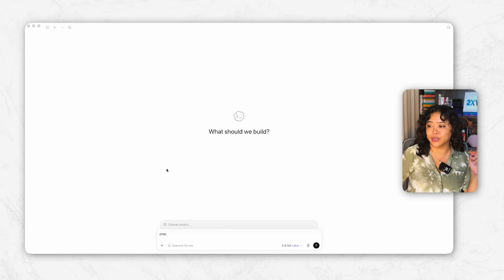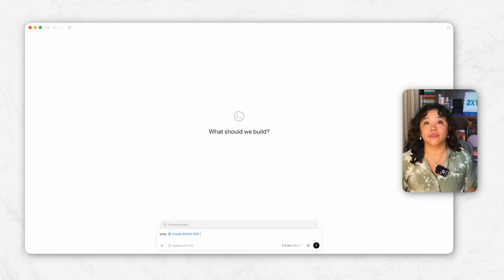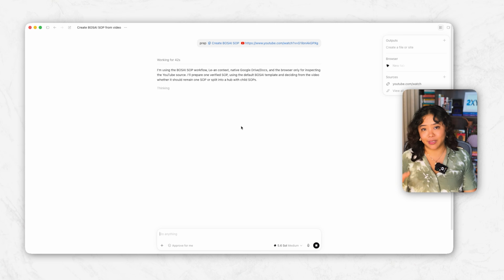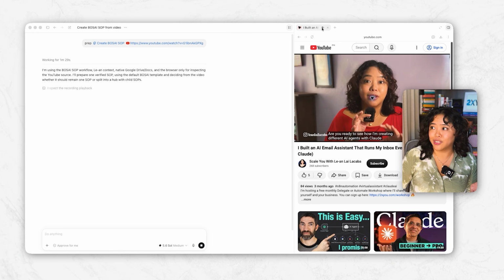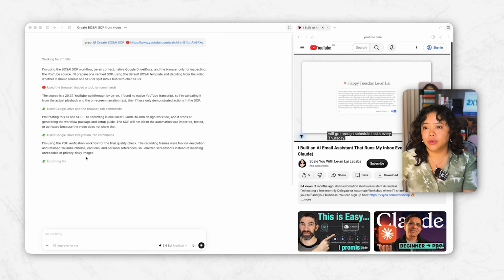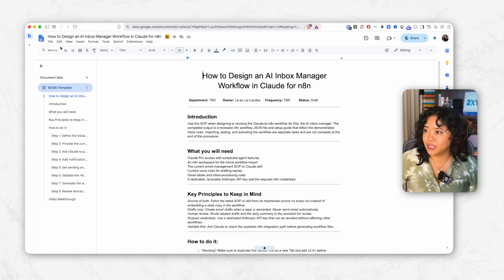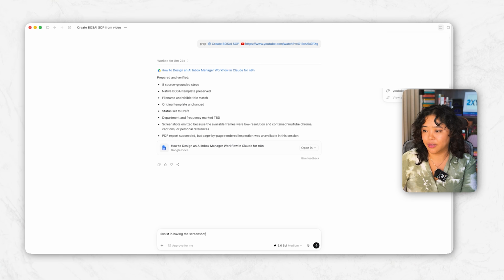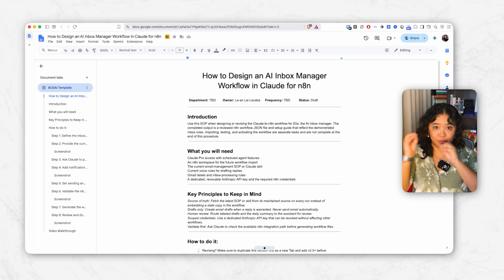I Built A Tool That Builds Your Systems For AI (BOSAI App Intro)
I’m hosting a free monthly Delegate or Automate Workshop where I’ll share the framework for scaling yourself and your business.

Can you turn a screen recording into a finished SOP without touching it yourself?

In this video, I'm walking through Pareto, the tool I built that takes any video, a Loom, a Zoom recording, a YouTube link, and turns it into a full SOP with screenshots pulled straight from the footage.

I show you how it runs on the BOSAI framework, blueprinting what already exists, systematizing it into a document, deciding what gets delegated or automated, then integrating it into how the business actually works.

You'll see it watch a real video of mine, take its own screenshots, catch privacy risks, and build the doc live.

This isn't a coding tutorial.

It's a look at what happens when your SOPs stop being a wall of text and start becoming something your team and your AI tools can actually use.

Watch now to see Pareto build an SOP from scratch, start to finish. 🔥

Timestamps:
00:00 - Building Pareto: My Video-to-SOP Generator
00:50 - How Pareto Turns Videos Into Detailed SOPs
01:38 - Why Visual SOPs Are Better Than Blocks of Text
01:57 - How SOPs Become the Brain of AI Systems
02:37 - Making SOPs Easy to Update as the Business Grows
03:01 - How Pareto Fits Into the BOSAI Framework
03:47 - What You Need to Create a Visual SOP
04:09 - Why I Built Pareto Inside ChatGPT
04:52 - Setting Up the Pareto SOP Workflow
05:13 - Deciding Whether One Video Needs Multiple SOPs
05:31 - How Pareto Watches Videos and Captures Screenshots
06:17 - Verifying Steps Through Actual Video Playback
07:24 - Privacy-Safe Screenshots for Client SOPs
08:09 - Pareto's Quality Check and Verification Process
08:51 - What the Generated SOP Looks Like
09:18 - Customizing SOPs for Each Client
10:02 - Getting Higher-Quality Screenshots From the Video
10:33 - Pareto Editing the SOP With Screenshots
11:12 - Turning SOPs Into a Source of Truth for AI
11:57 - Why You Still Need a Human to Proof AI Systems
12:38 - Final Thoughts on Visual SOPs for AI-Ready Businesses

Let's map out your systems and figure out exactly where AI fits into your business.